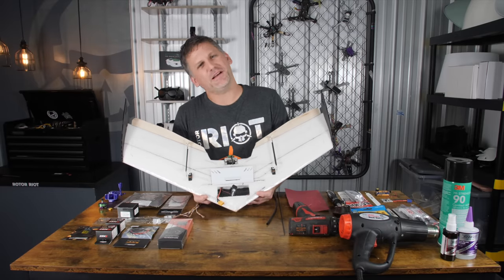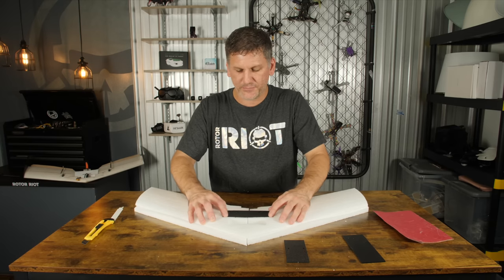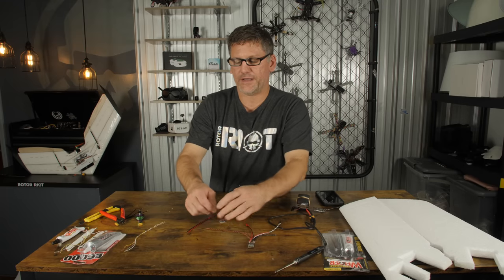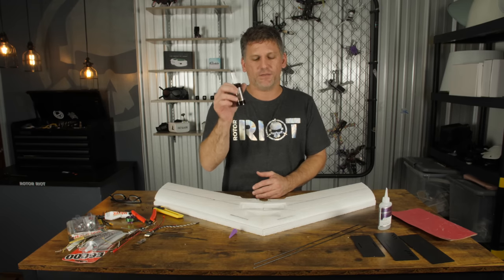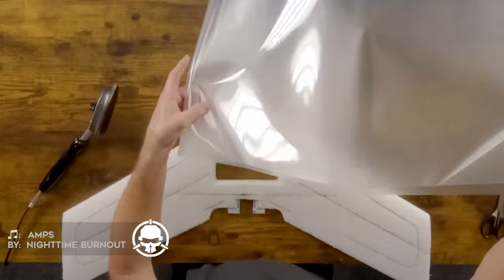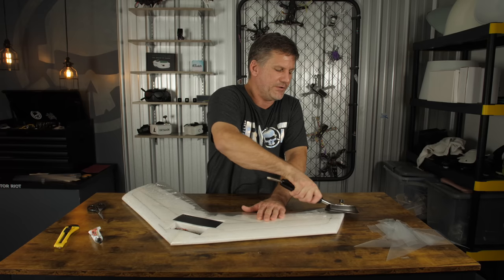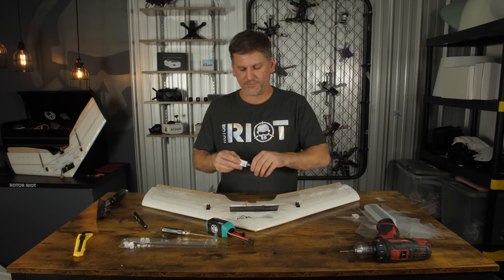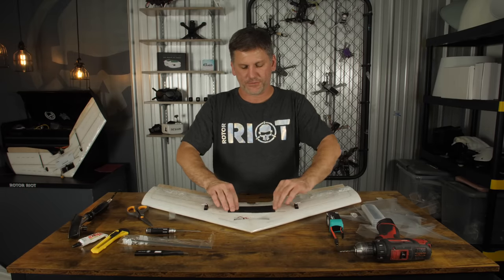Riot Wing - High Performance Freestyle Wing - Build w/ LetsFlyRC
LetsFlyRc shows us how to build his FPV Freestyle wing that's great for beginner wing pilots all the way to the pro wing pilots!

- Production Team -
Drew Camden/Caleb Wright - Producer
Reese d'Aquin - Editor/Cameraman